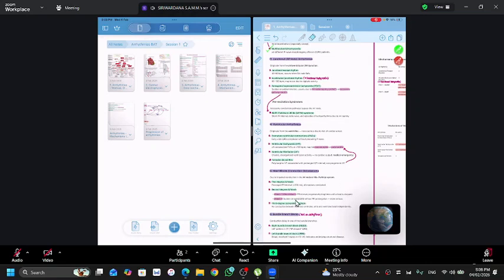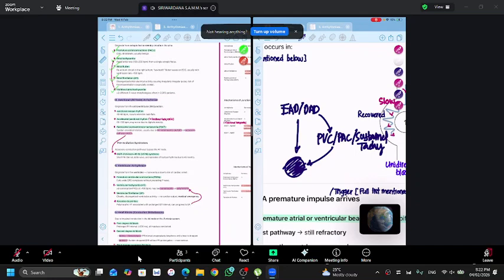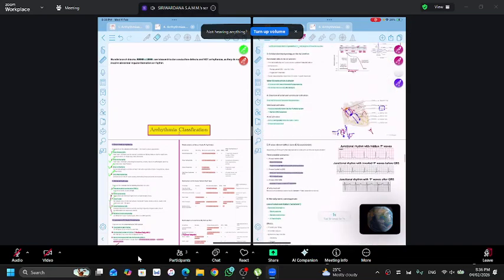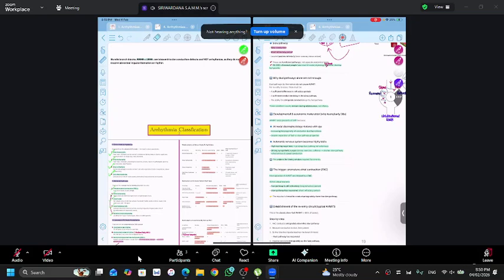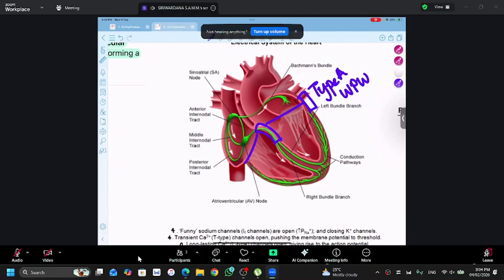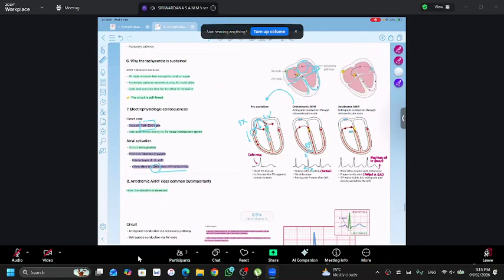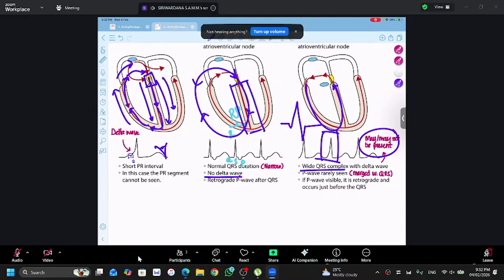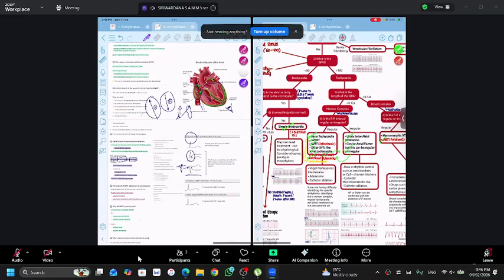Arrhythmia BAT by Manith - Part 3